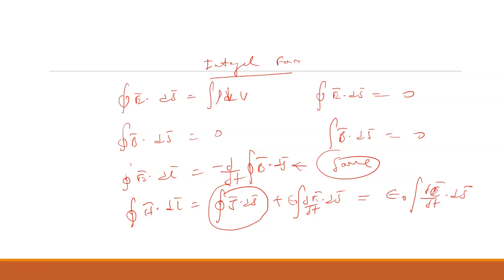Maxwell's Equations for Free Space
You will learn Maxwell's Equations for Free Space or non conducting media.